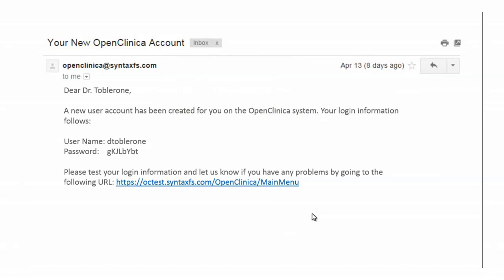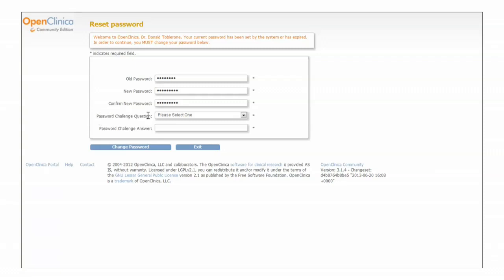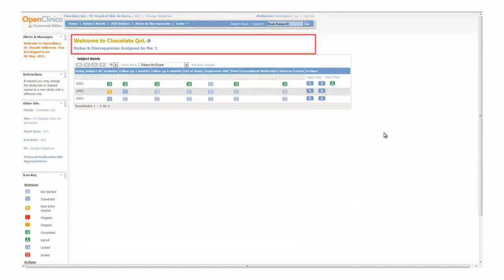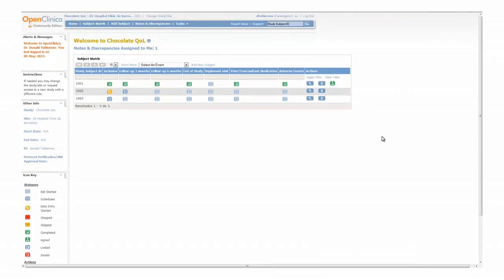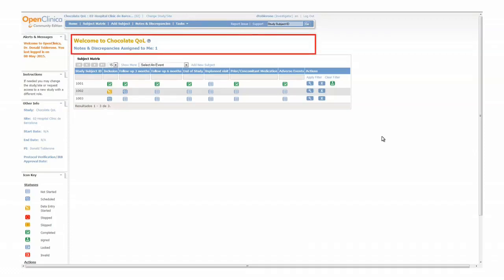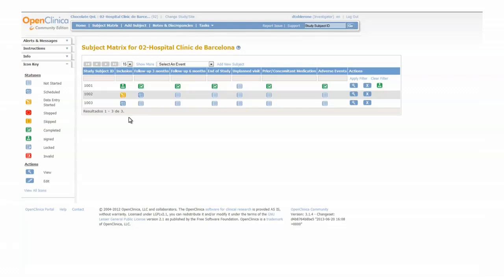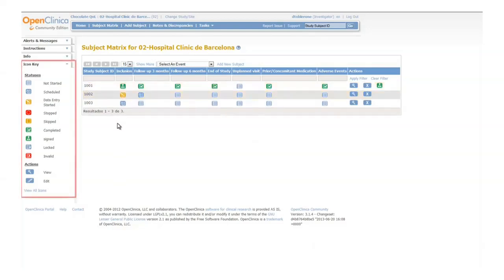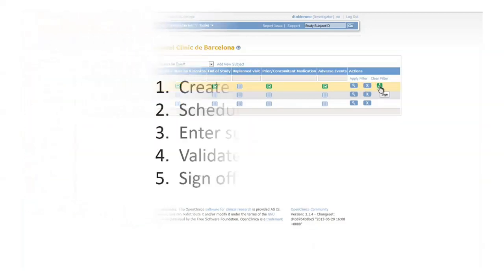01 Introduction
This Syntax for Science's video tutorial will introduce you to the basics of data entry and data management in clinical studies using  OpenClinica.